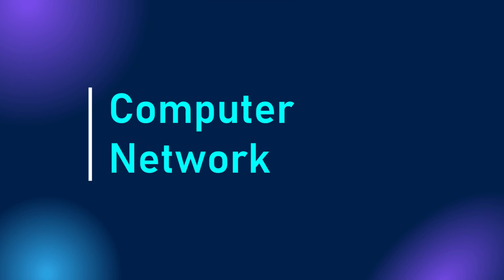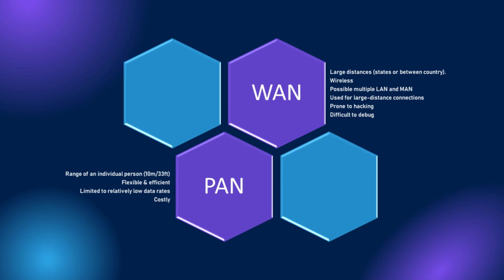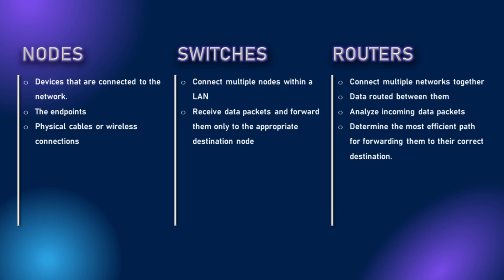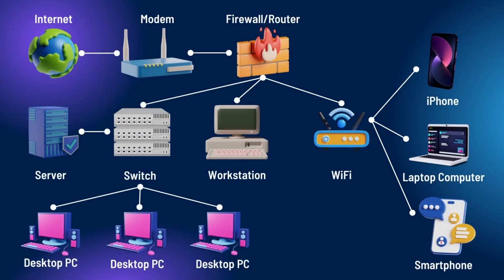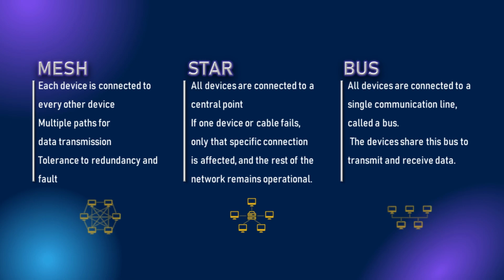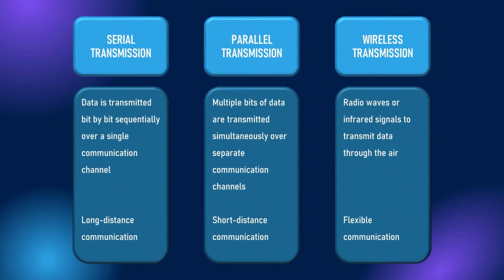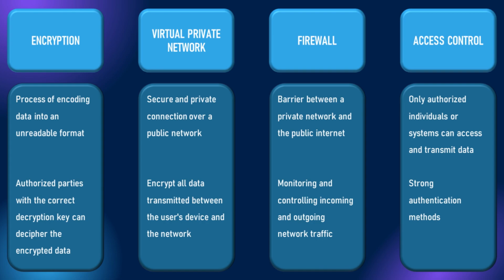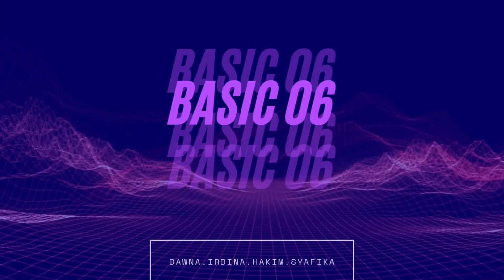02_FC1_G06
Topic: Computer Network
Tutorial Group: FC1
Group: Basic 06
Group members:
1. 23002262 DAWNA DOWE AJAN
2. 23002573 IRDINA NAFISHA BINTI MOHD SHAHAR
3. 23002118 NURSYAFIKA BINTI SHAMSUDIN
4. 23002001 MUHAMMAD HAKIM BIN NOR ZABANI